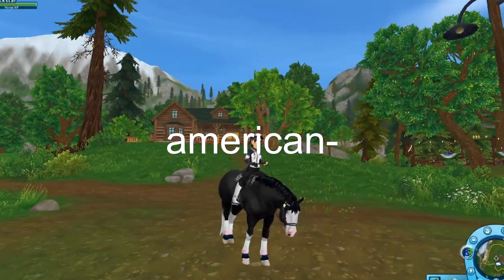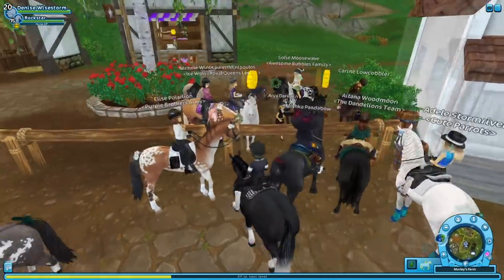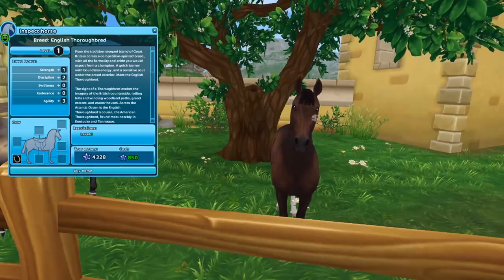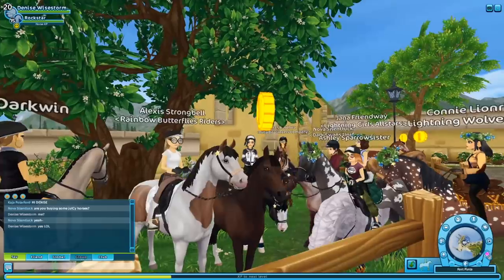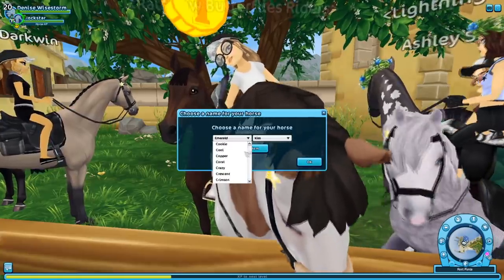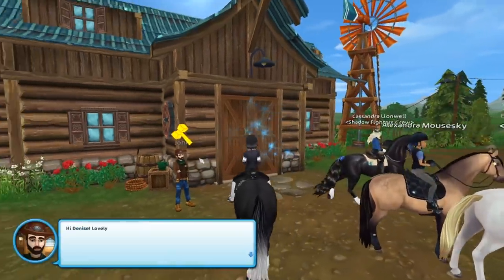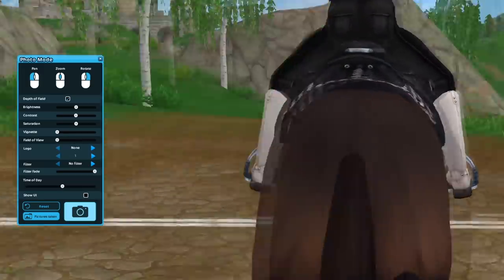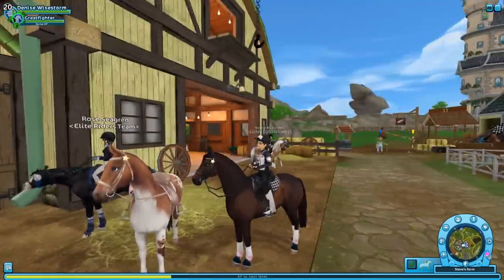The New English Thoroughbred's CAKE 🎂 IS MESSED UP - Star Stable Online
What do you guys think of the new English Thoroughbreds? I like their coats, but the animations not so much.. and their 🎂 is reallyyy messed up. 🙄🙄
Editing with Sony Vegas Pro 13 💻
Recording with OBS 🎥
My accounts:
Denise Wisestorm - Pancake Mountain 🌍
Denise Firestorm - Night Star 🌟